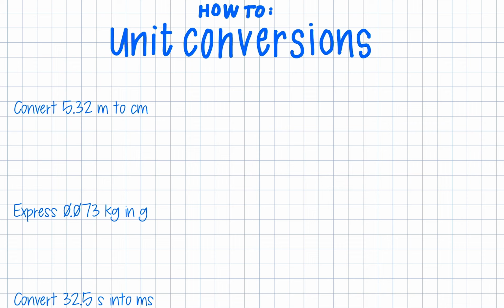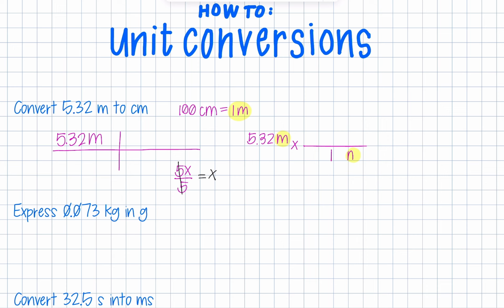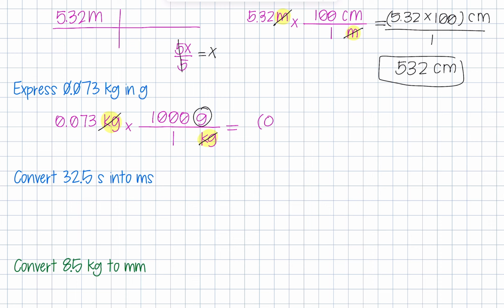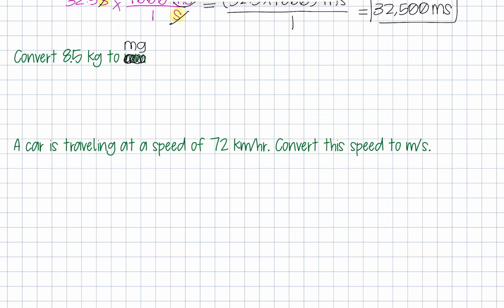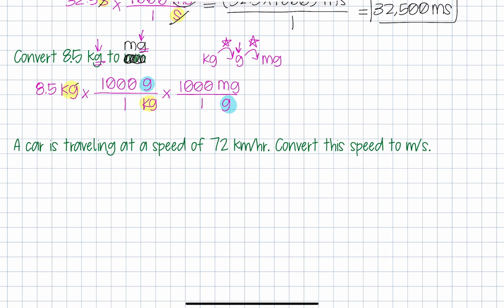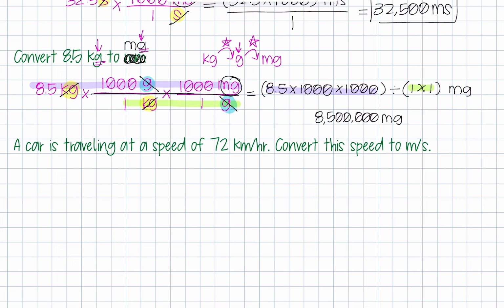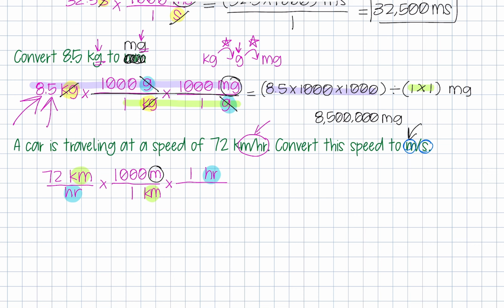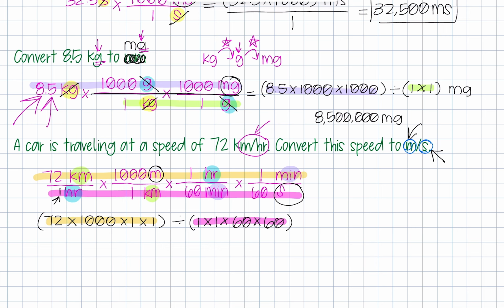How to: Perform Unit Conversions | GENERAL CHEMISTRY 1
Learn how to perform unit conversion calculations by working some examples with me!